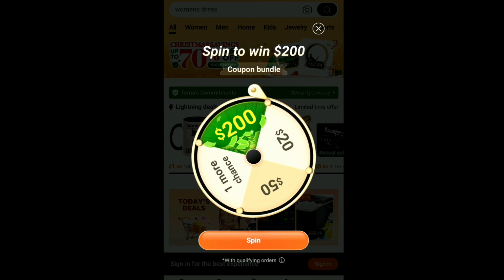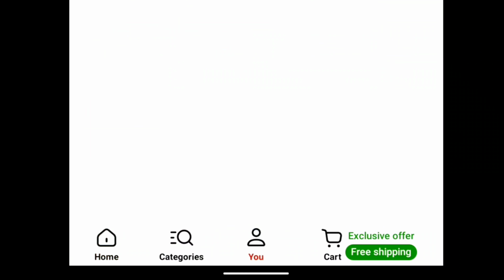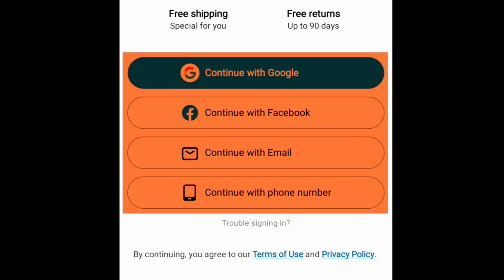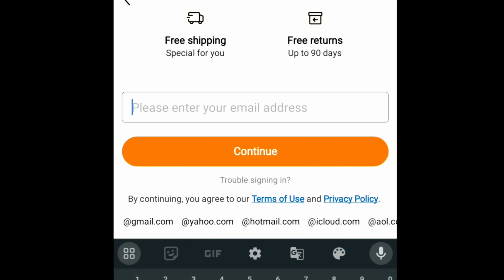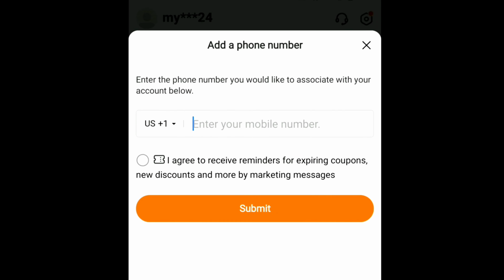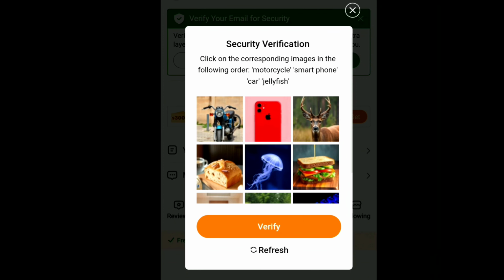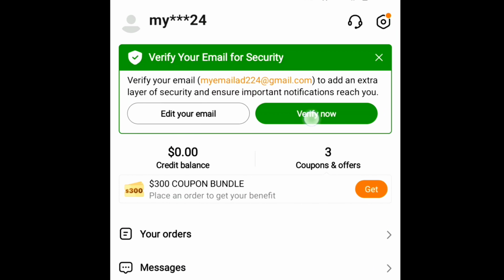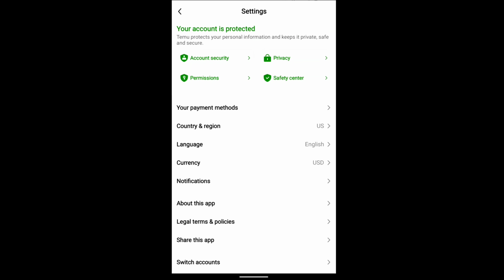How to Create A Temu Account | Sign Up & Log In to Temu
How sign up and log in Temu | Create and sign in to Temu account & start shopping

In this video you'll learn how to make a Temu account so that you can start login and using Temu for budget shopping. So if you don't know how create an account on temu, then this video is going to be very helpful for you. So make sure you watch this video all the way to end and you can easily sign up, create and login Temu